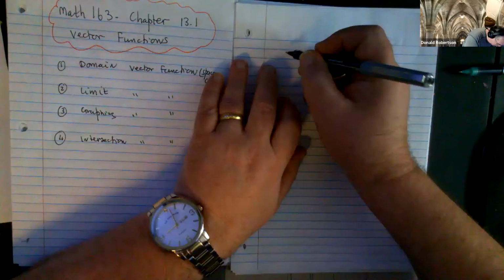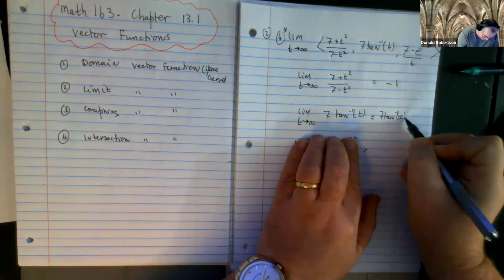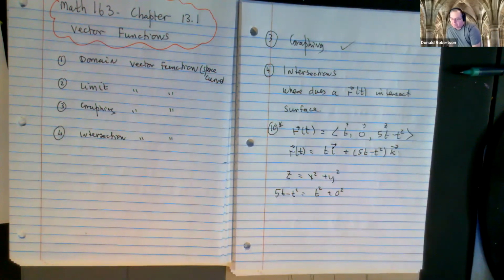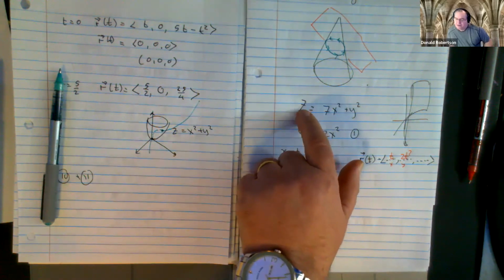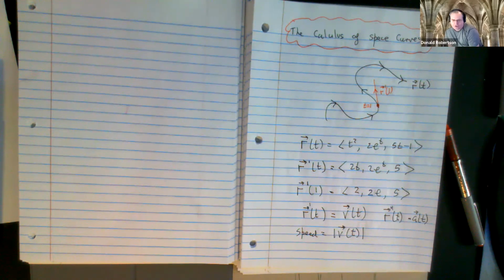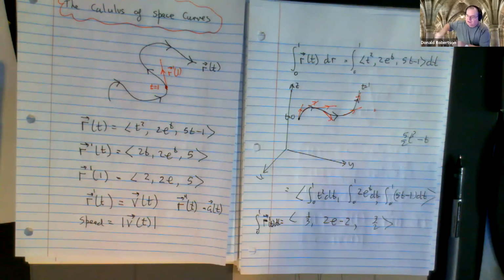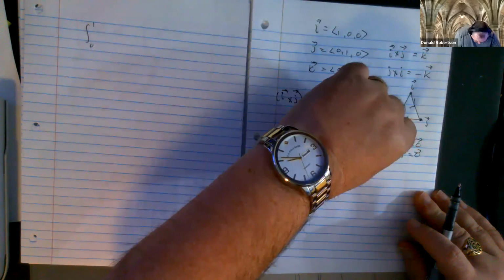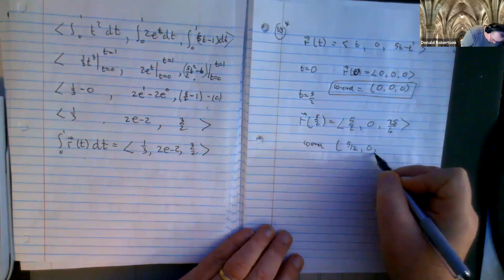Math 163 Frid 23rd Feb Space Curves